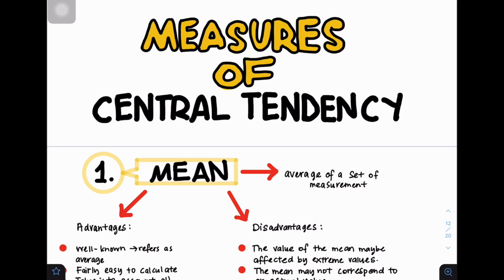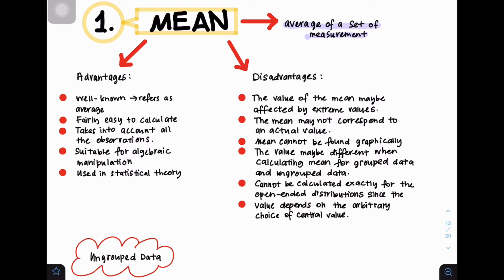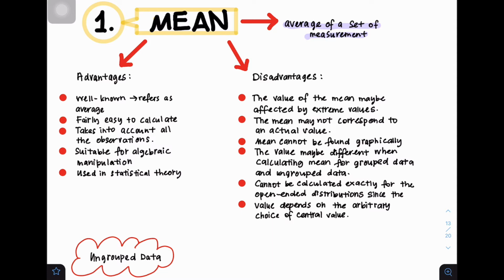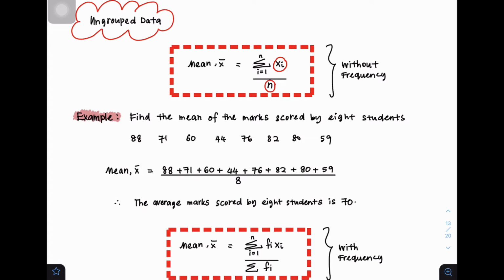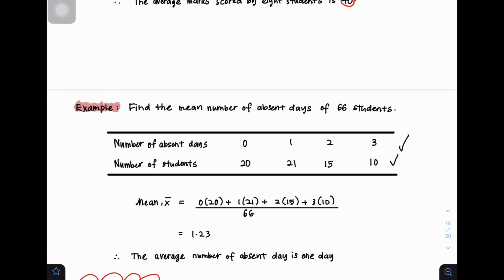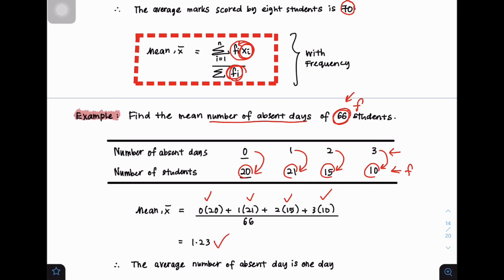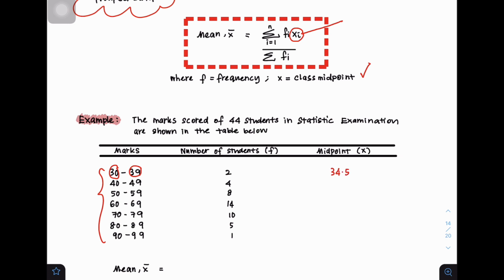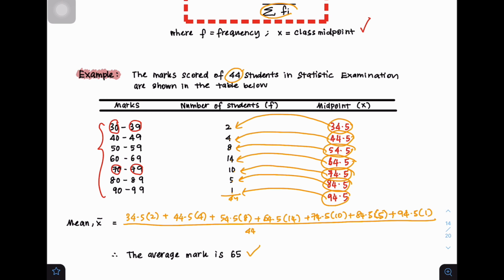STA108/STA104: Chapter 2 Descriptive Statistics Part 8